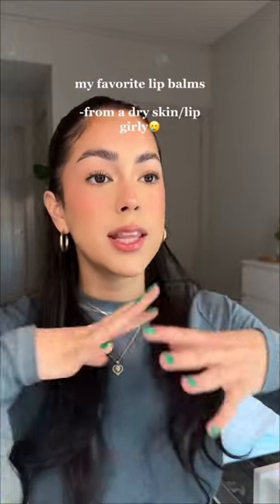my fav lip oils/balms (never have dry lips again)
🌟LINKS BELOW🌟

If you want to support my small skincare business ♡